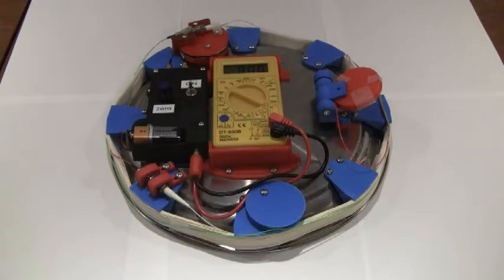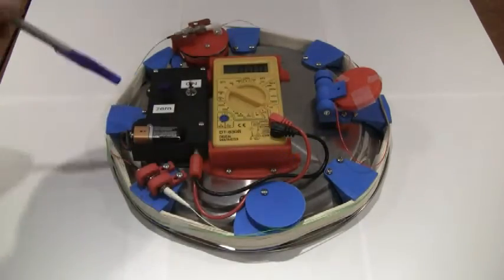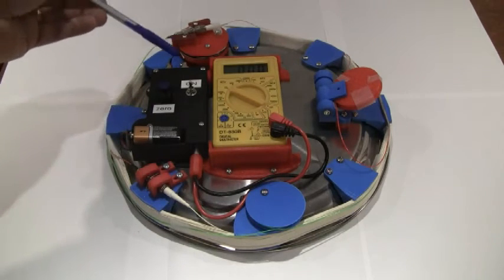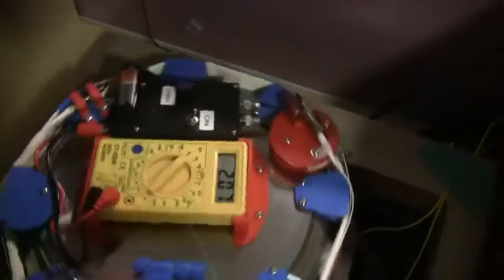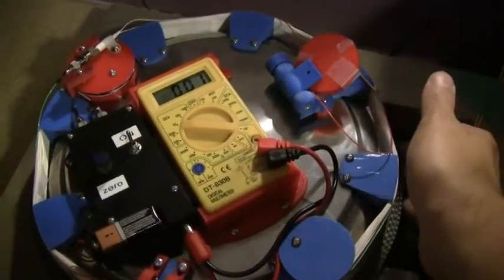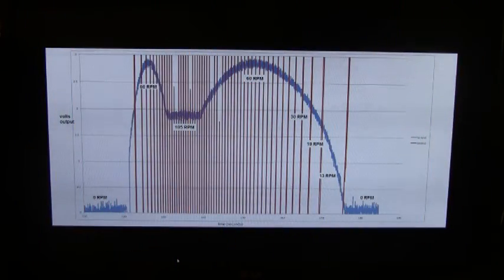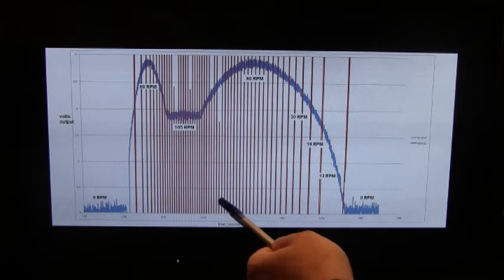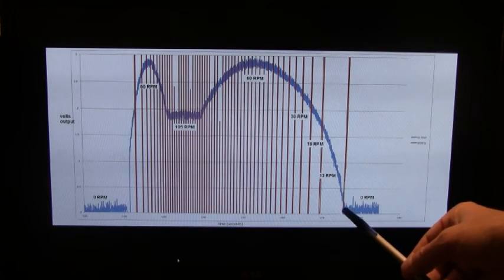3D printed Fiber Optic Gyroscope ( Sagnac Interferometer )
In this latest iteration of our fiber optic gyroscope designs, 3D printing has been used throughout to make a more compact and neater layout of the optical components. A total of 24 3D printed parts were used to complete it. A 100m long single mode fiber loop is used, along with an integrated IR source/photodiode receiver. The output voltage change with RPM can be monitored on a multimeter or by sending data to Excel via a wireless datalogger.